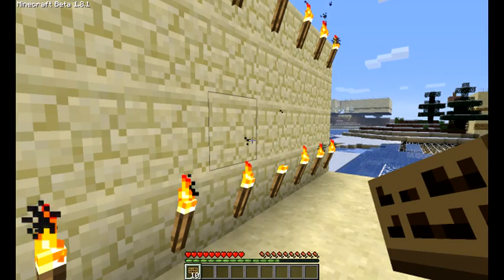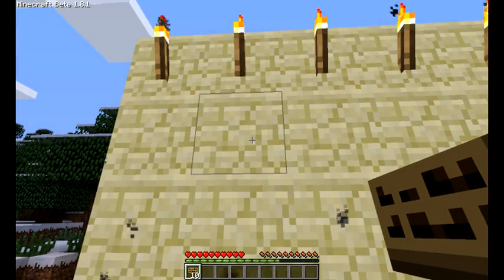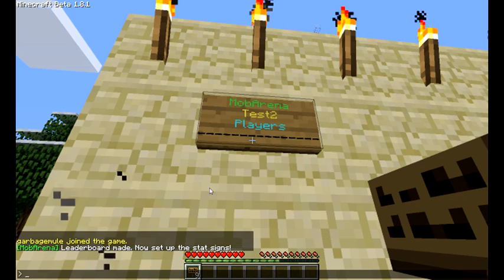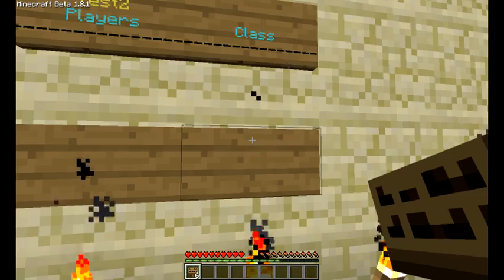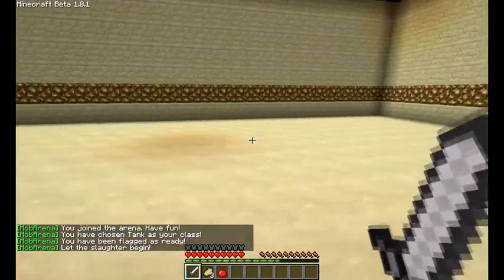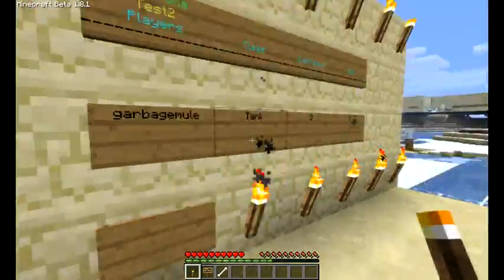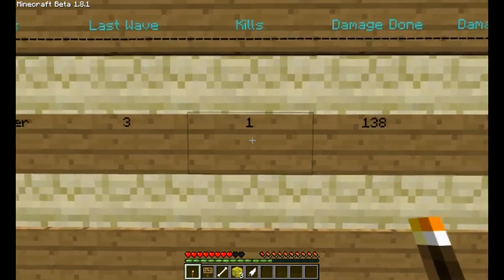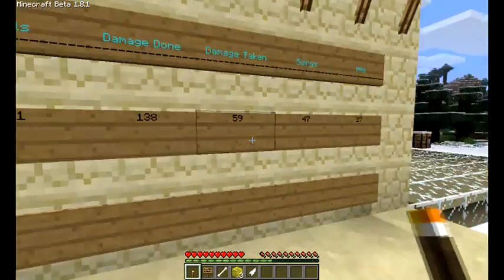MobArena v0.94.3.8 - How to set up Leaderboards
How to set up leaderboards for arenas in MobArena v0.94.3.8.